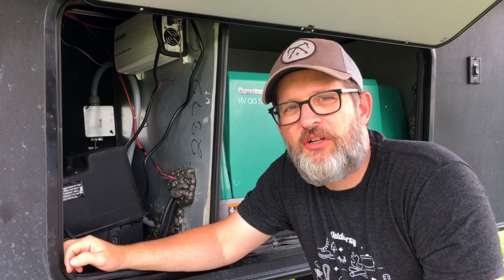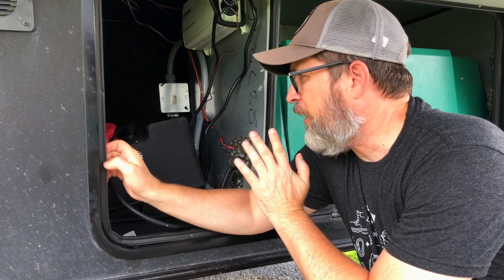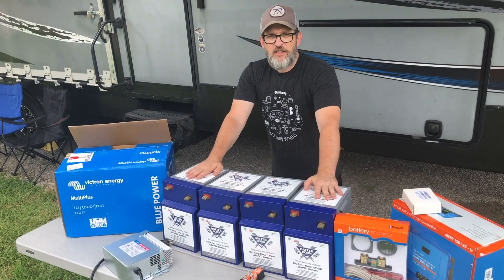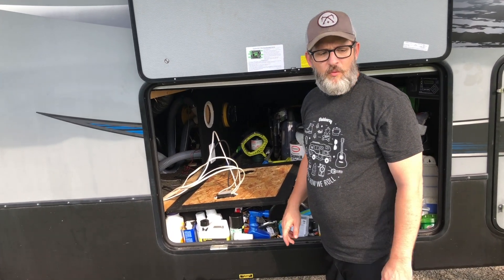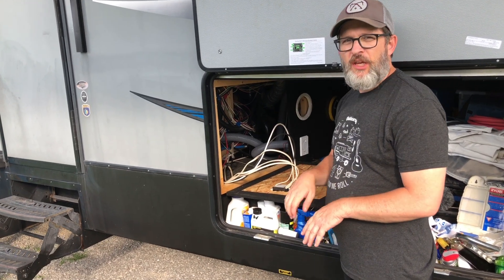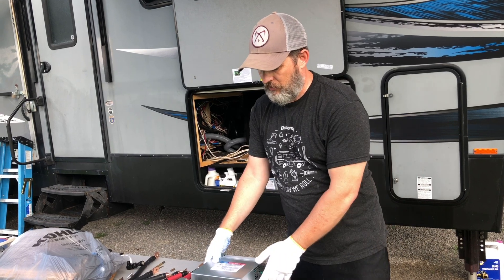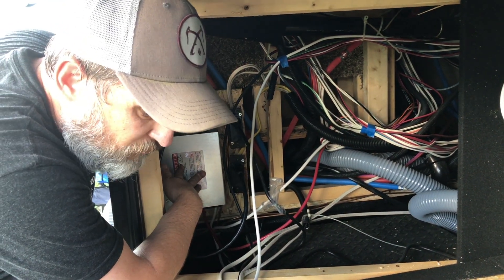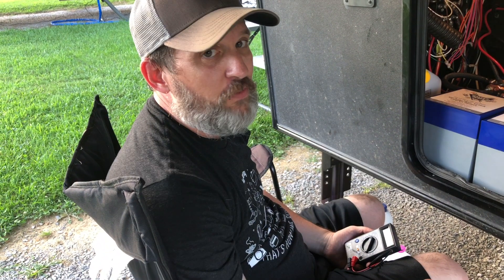RV Solar Upgrade Part 1: Battle Born Lithium Batteries & PDI Converter Install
This video is the first in a multi-part series showing the conversion from lead acid batteries and a 1000 watt inverter to Battle Born Lithium batteries, a 3000 watt inverter and solar. In this video, we install the PDI converter and 4 Battle Born LiFePO4 batteries.